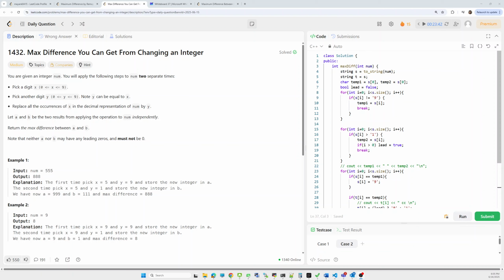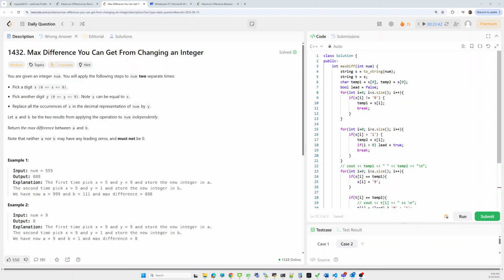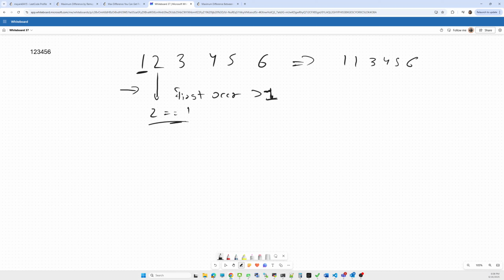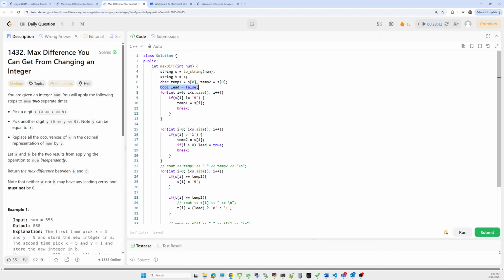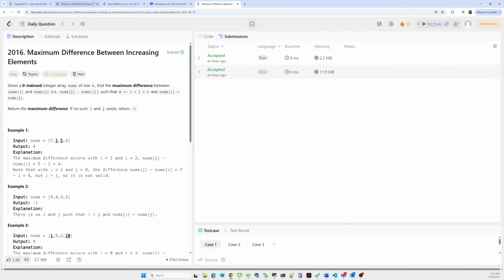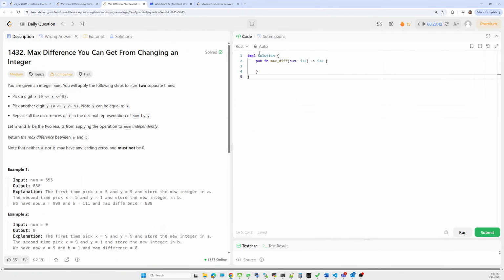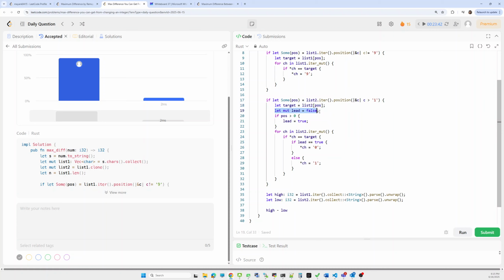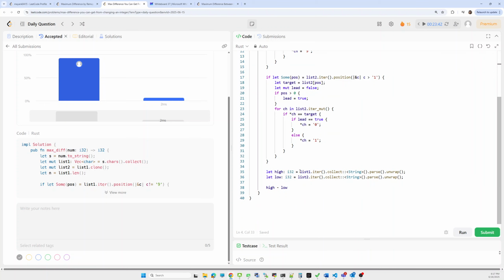1432 Max Difference You Can Get From Changing an Integer | using C++ & RUST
In this video, I explain the approach, then look into implementation using C++ & RUST.